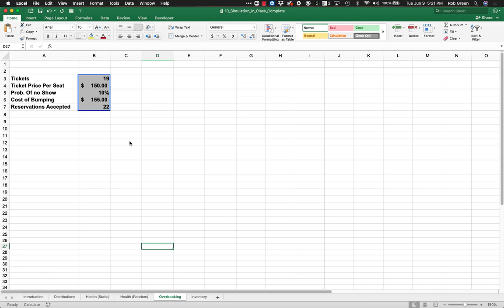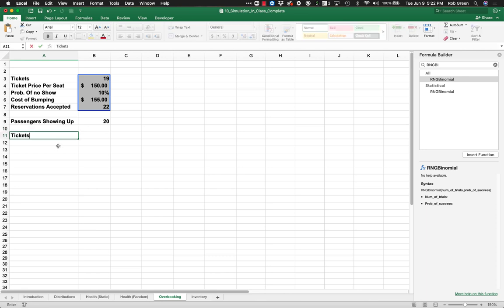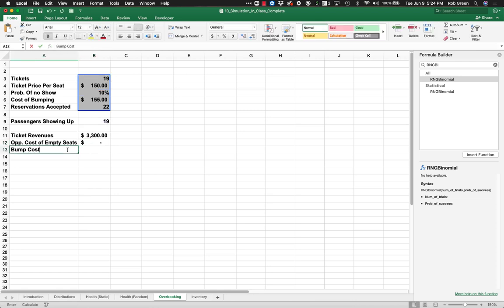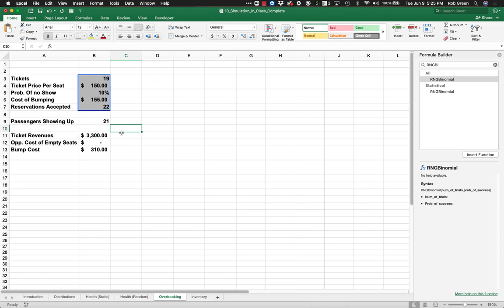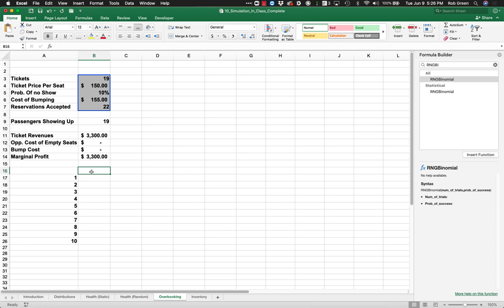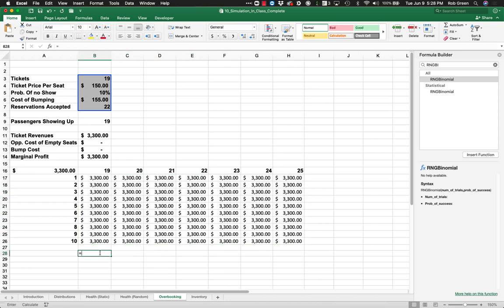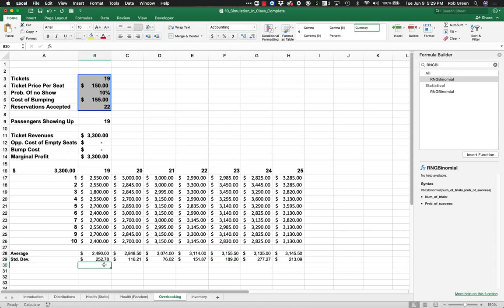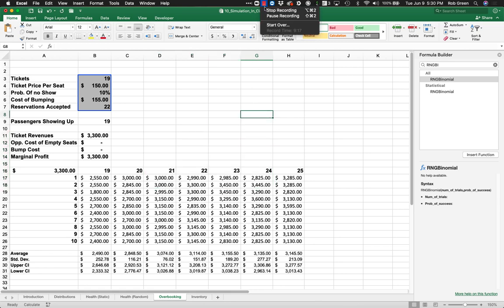MBA 6010P: Simulation III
Building simulation models in Excel for MBA 6010P at Bowling Green State University.